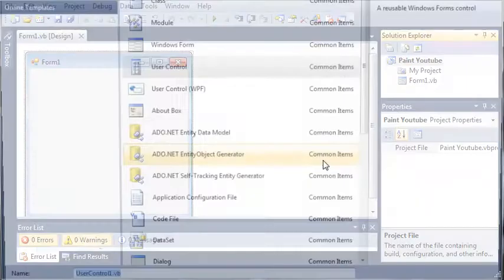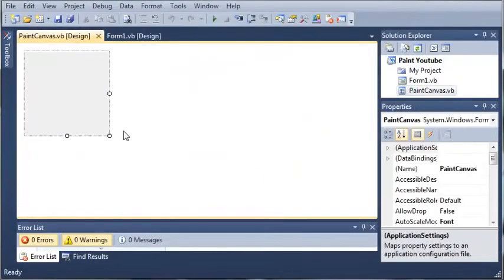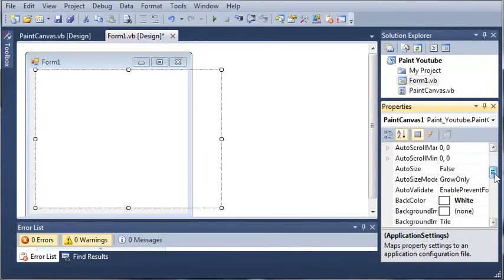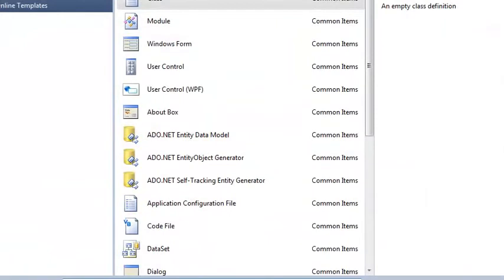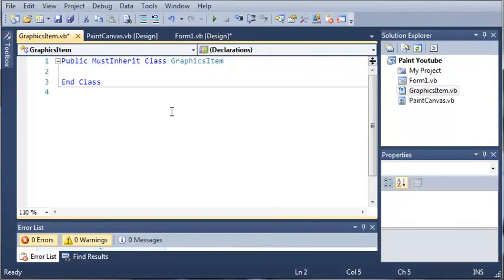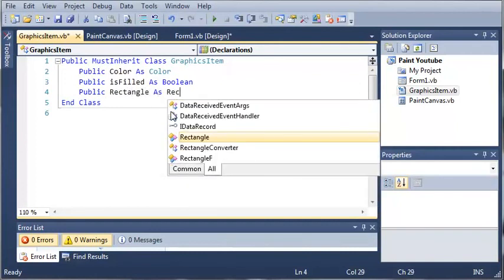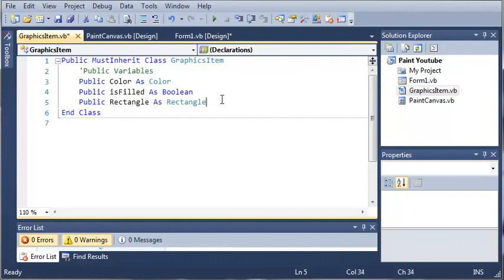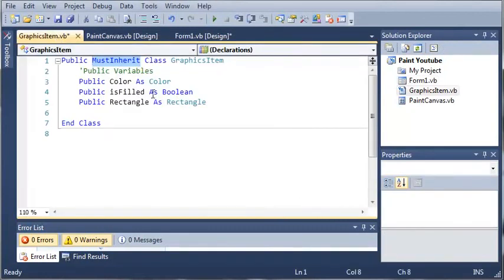Visual Basic Tutorial 168 Paint Part 1 Custom Controls 476 X 854